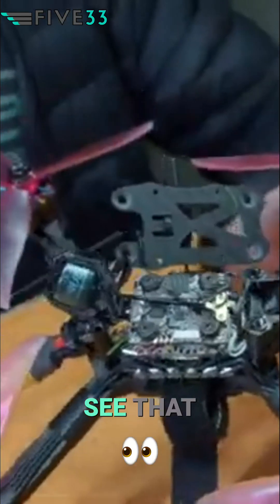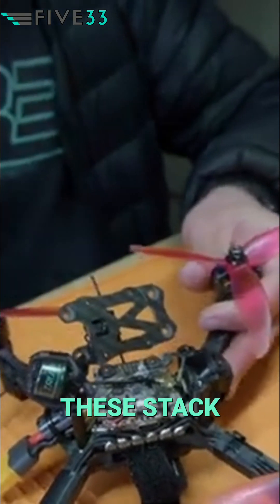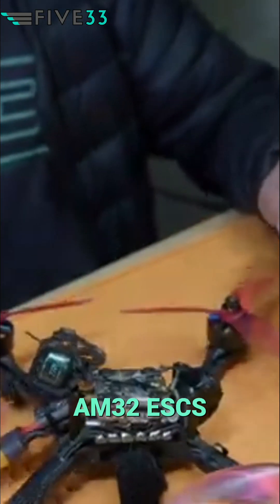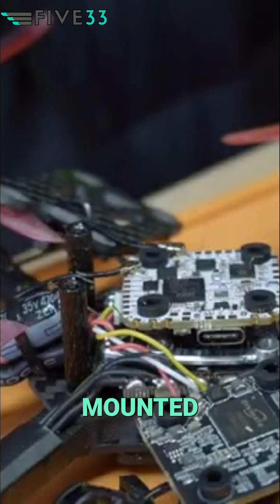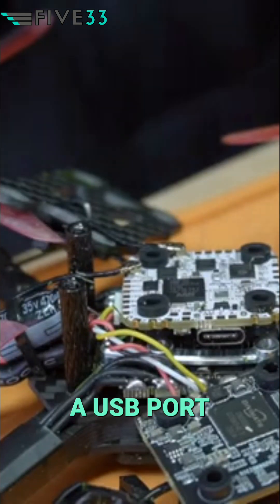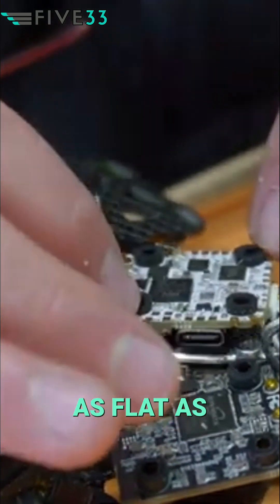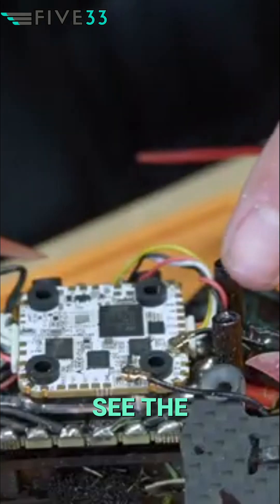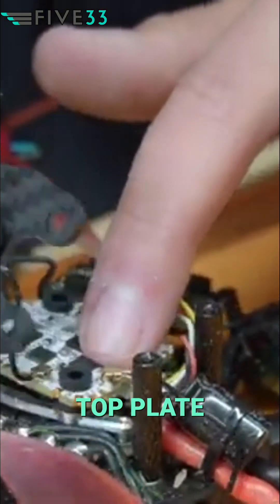How to mount HDzero Halo FC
Learn the easy way to mount a flight controller in your drone! We guide you through each step, from attaching the top plate and securing the flight controller to connecting antennas. Watch now and upgrade your drone!